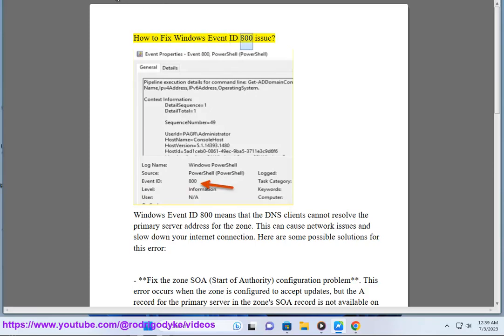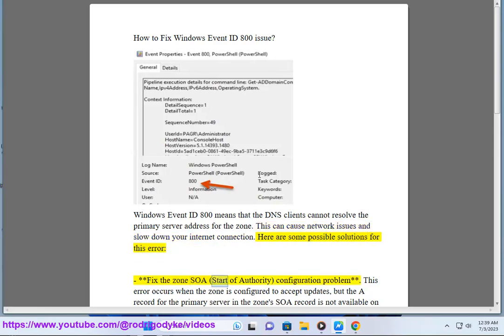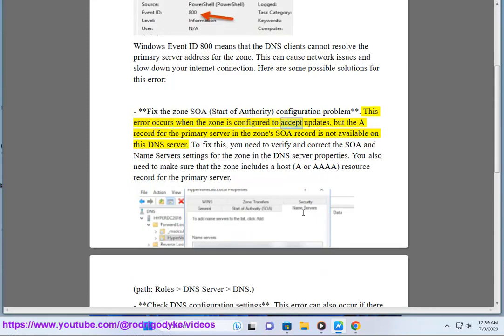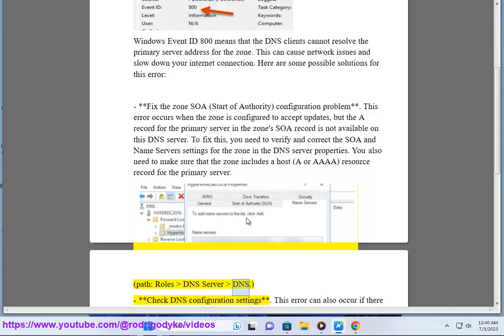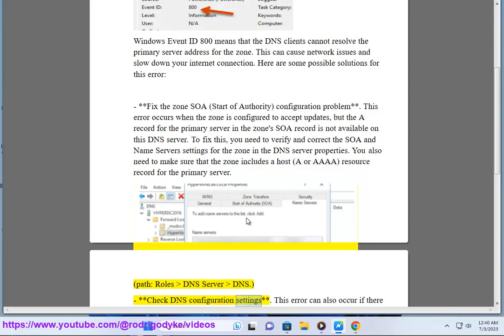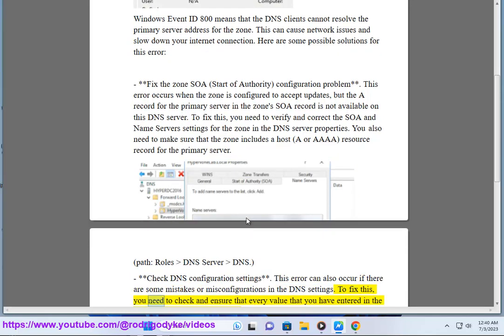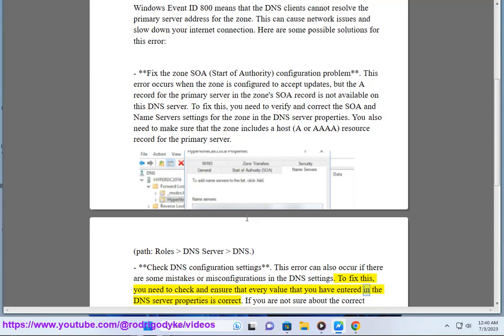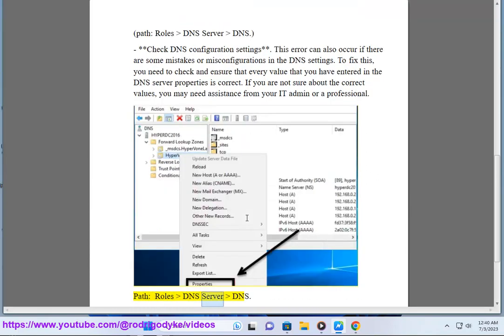Fix Windows Event ID 800 issue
Here's how to Fix Windows Event ID 800 issue.